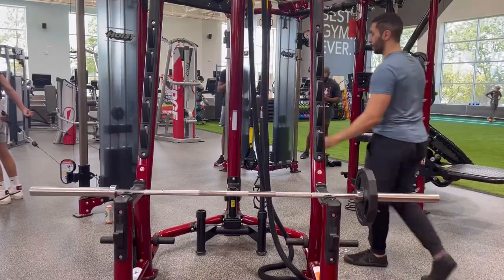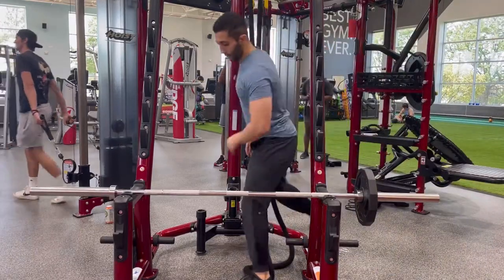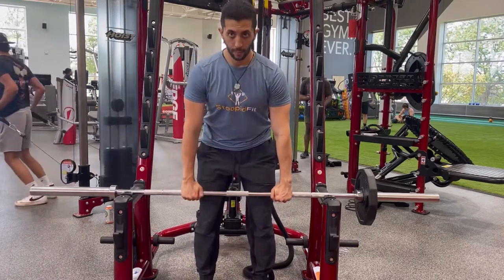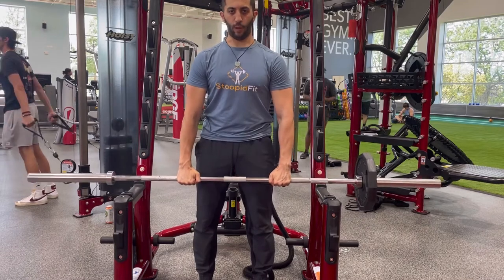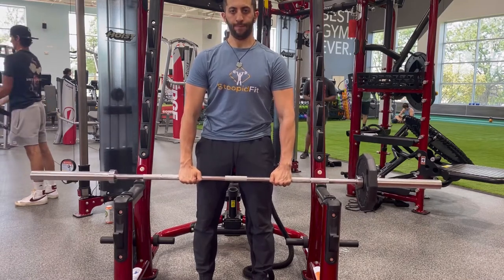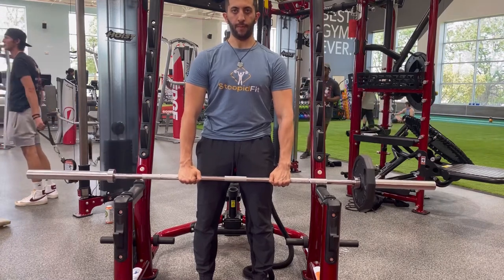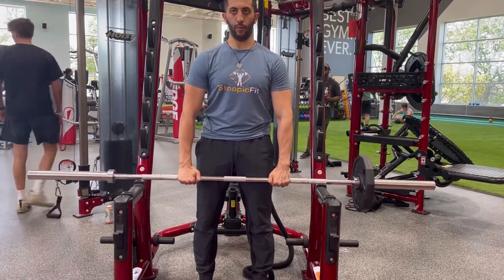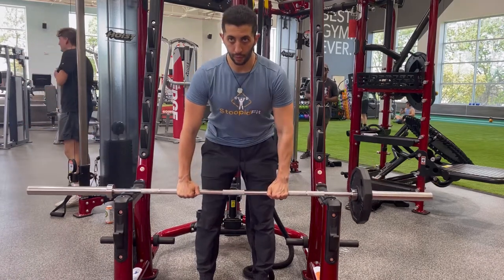Offset Barbell Hold | Core Workout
Join The Free StoopidFitFam Community On Mighty Networks- All Are Welcome :)